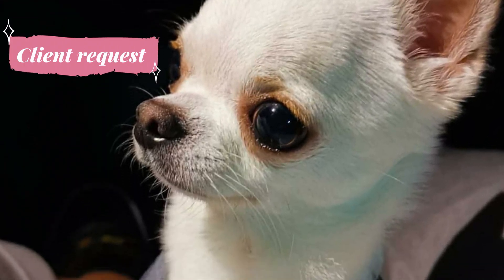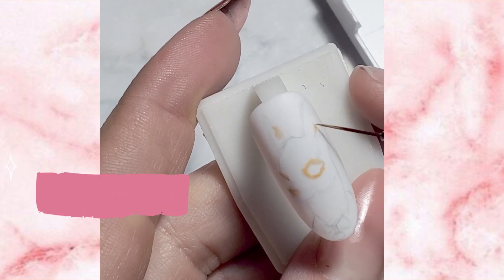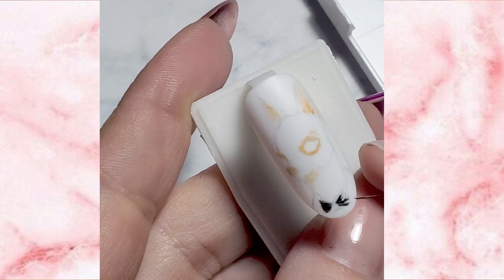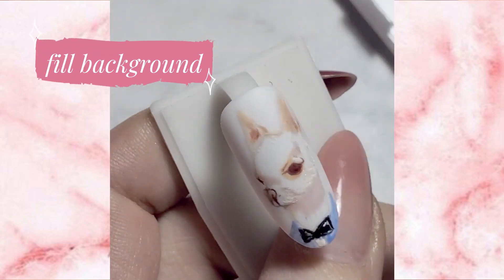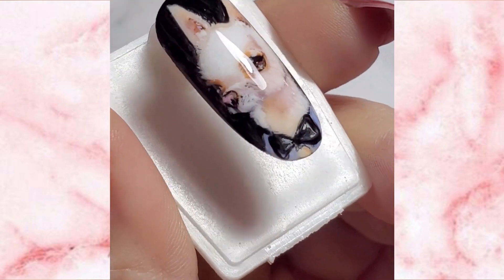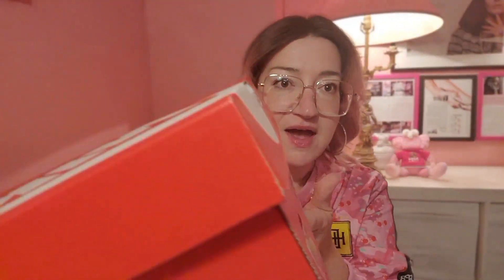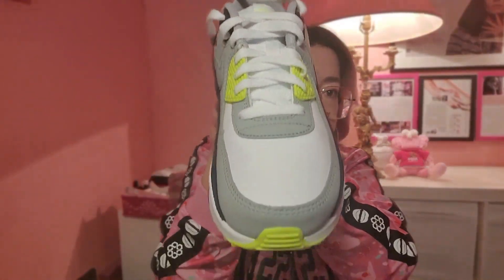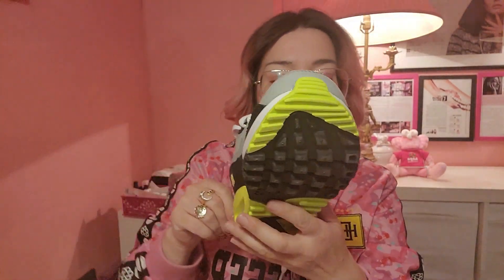Chihuahua Nail Art Challenge! I TUTORIAL I Gel Painting realism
My client challenged me to do nail art portrait of her Chihuahua! And her chihuahua just happens to look exactly like mine! This was so much fun!
Here's a tutorial and some tips on how I create realistic looking gel painting Nail art! As always I'm ending this video with a quick look my new Nike Air Max 90's!

I challenge you to do your pet's portrait on a nail and tag me @tamaradilullo on instagram!

xx
Tam